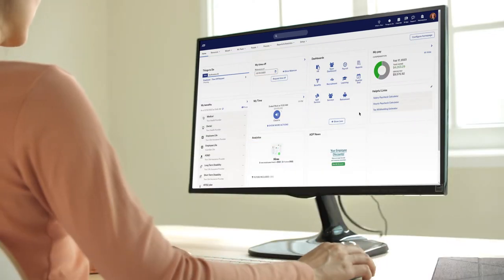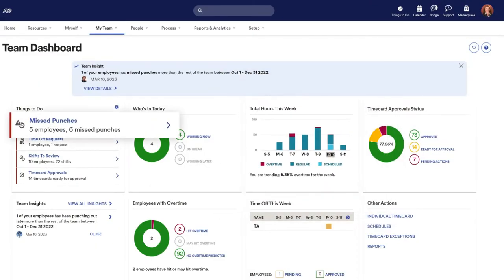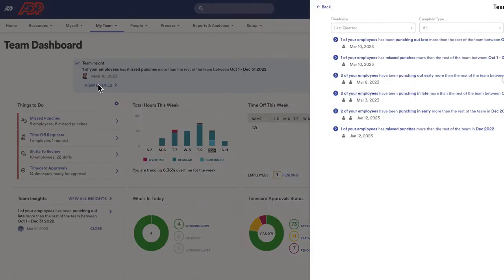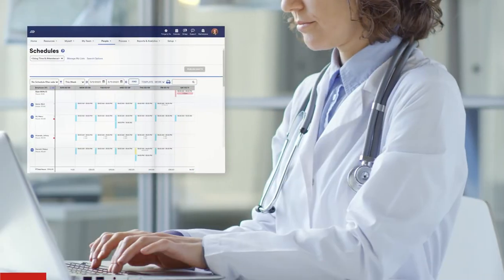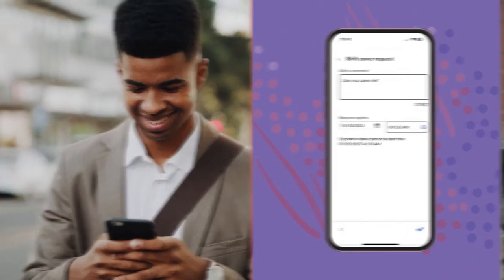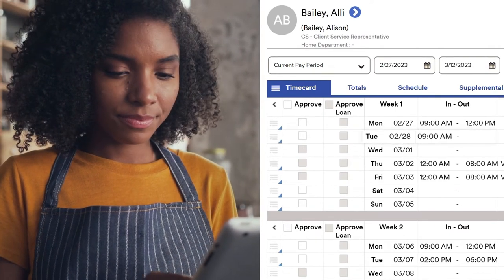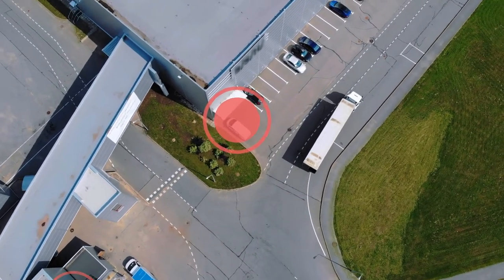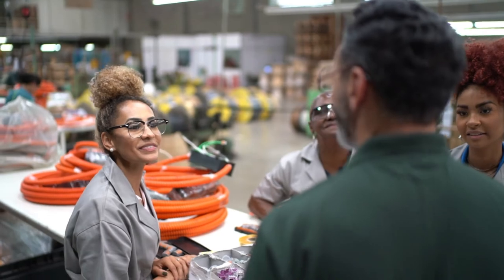ADP Workforce Now Essential Time: Timekeeping, attendance tracking and employee scheduling software.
This brief video provides an overview of ADP Workforce Now Essential Time. See how the product can help your organization control labor costs, increase worker productivity, simplify compliance and improve the accuracy of payroll. Watch this video to see examples of easy and convenient features like: online timekeeping, employee scheduling, workforce analytics, time off requests, timeclocks, mobile timekeeping, time approval and scheduling.